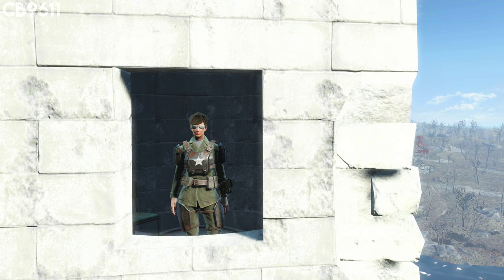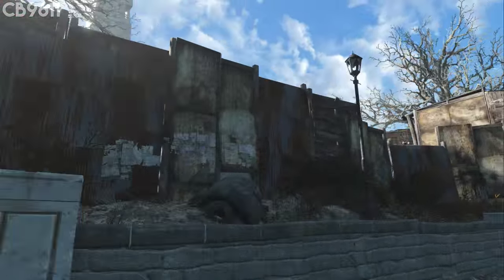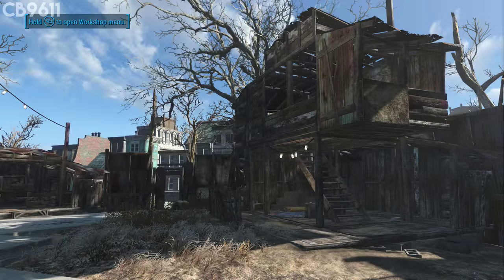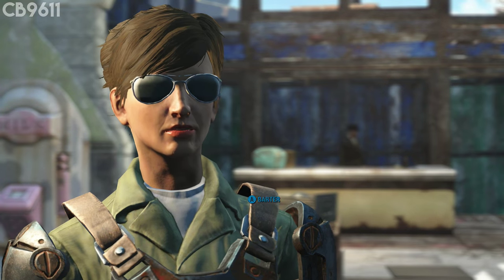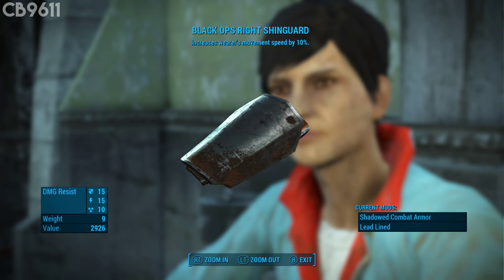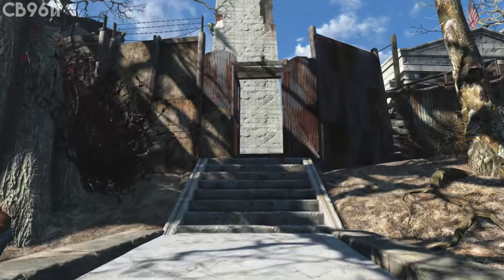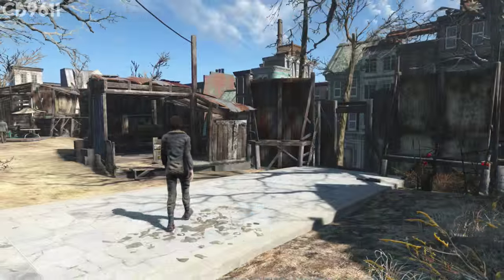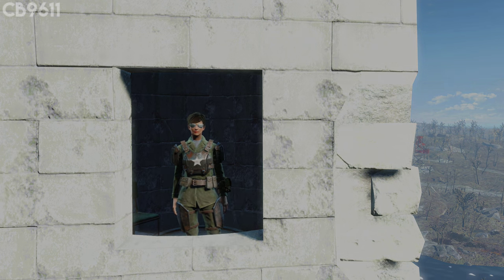Fallout 4 - Pros & Cons: Bunker Hill (Fallout 4 Settlment Review)